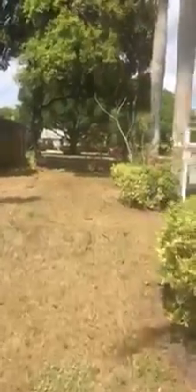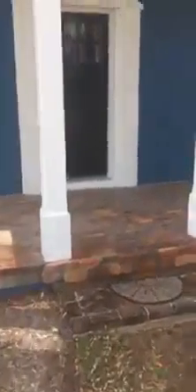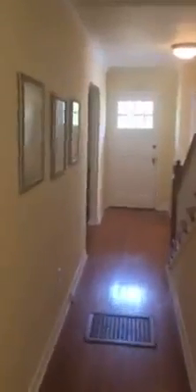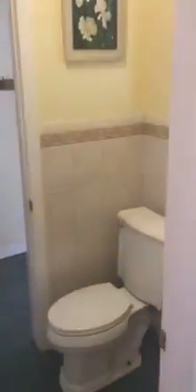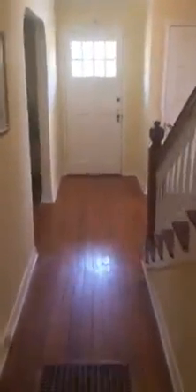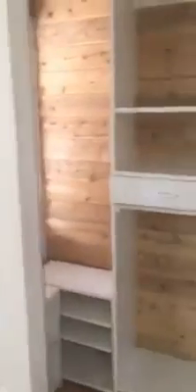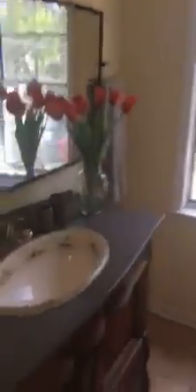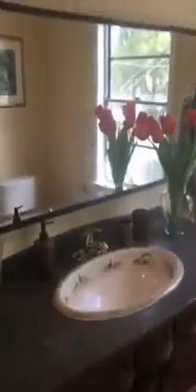Walking tour of Historic Home in Fort Myers 2520 Cortez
The Dining room has been painted since video was made.

Don Molloy - Realtor
Riverside Realty Group